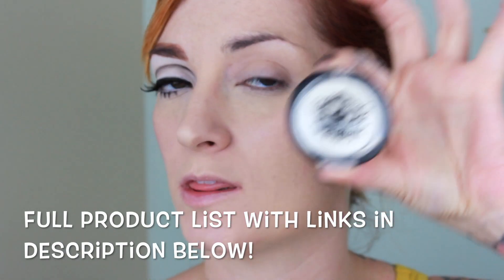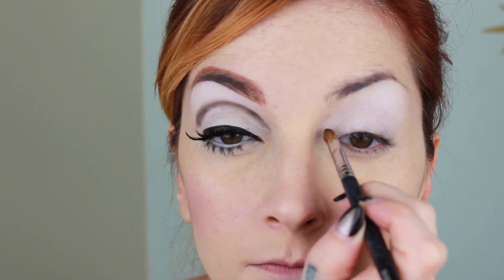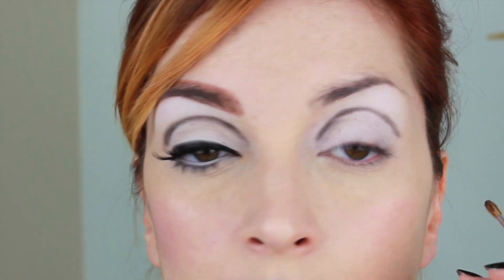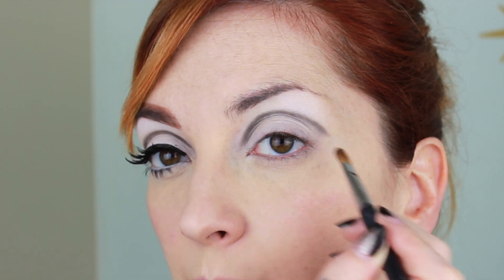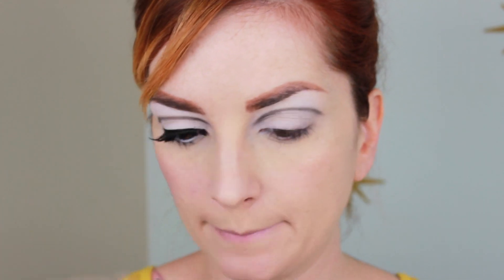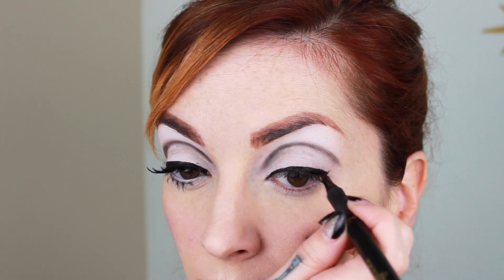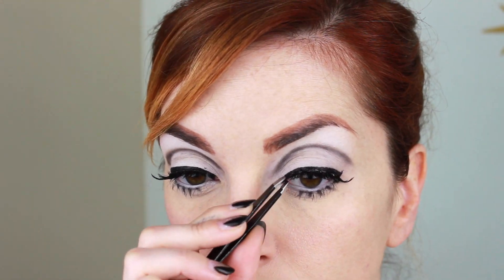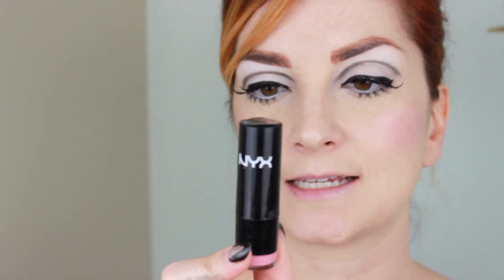Vintage Makeup by Era: 1960s! by CHERRY DOLLFACE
Check out my super groovy 1960s mod style vintage makeup tutorial! Products used:
Sugarpill Tako Eyeshadow
Urban Decay Gwen Stefani Palette
Anastasia BH Dipbrow Pomade
L’Oreal Infallible Liquid Liner
OCC Cosmetics Feathered White Liner
NYX Sash Lipstick

XOXO
Cherry Dollface
Mail?